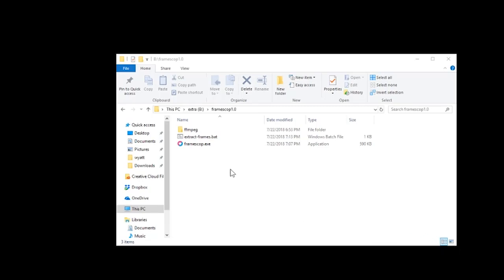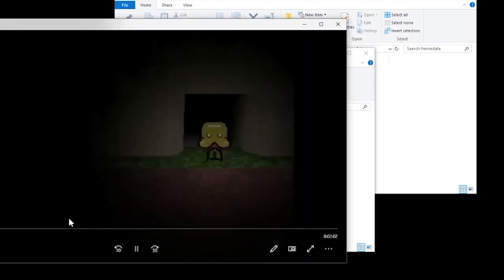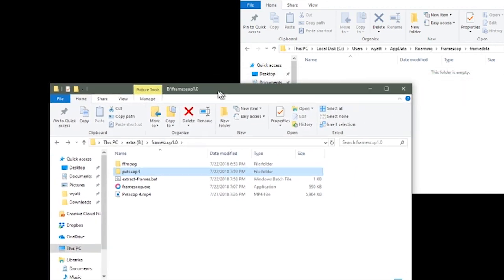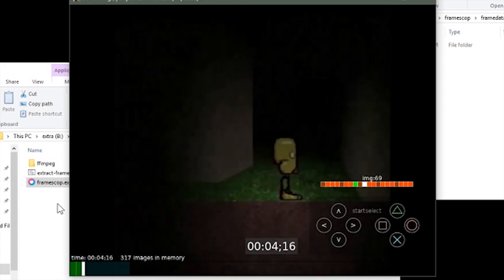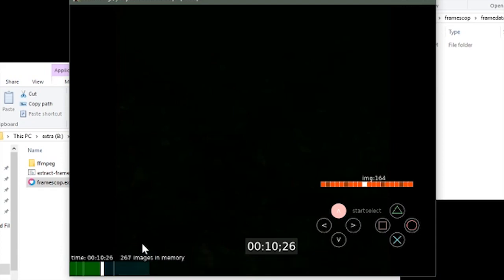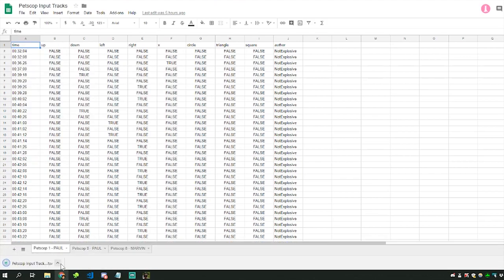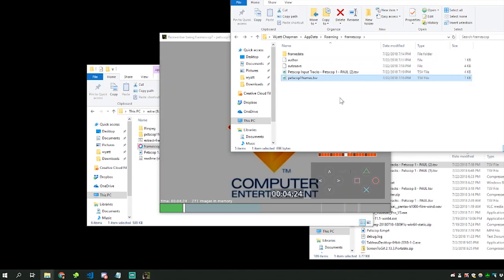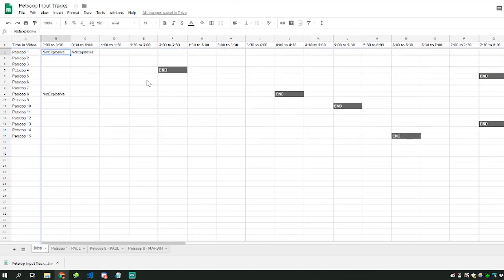Petscop Analysis Tool: Framescop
this editor I made

Post your TSVs in my discord and I'll merge them into the doc: